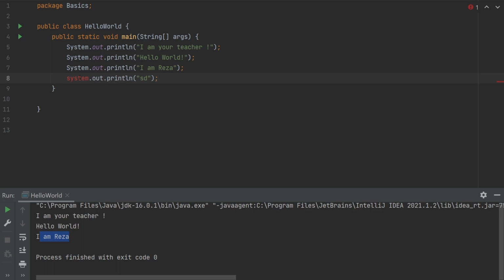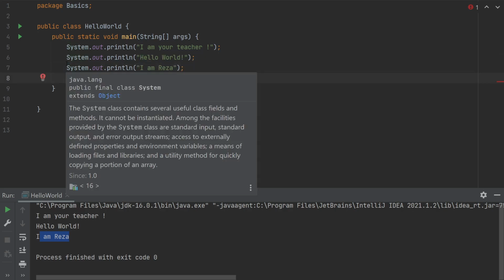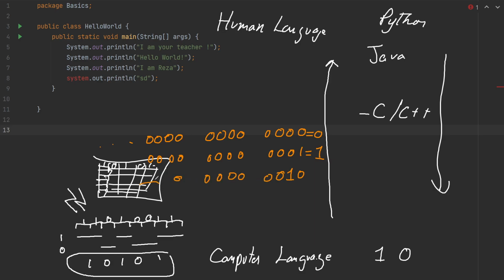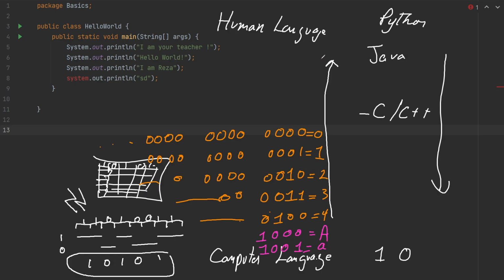Under the hood 09